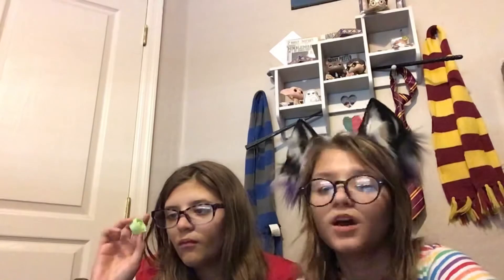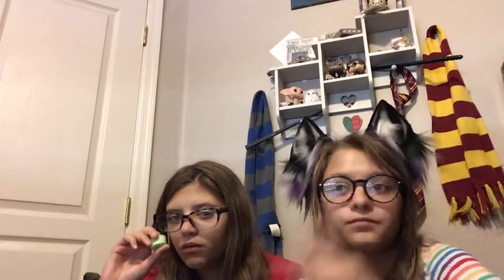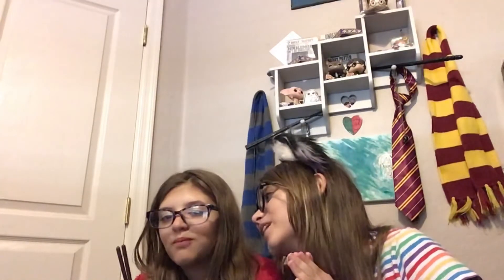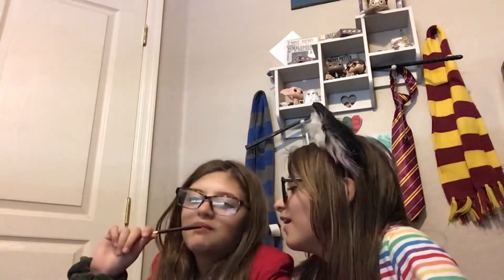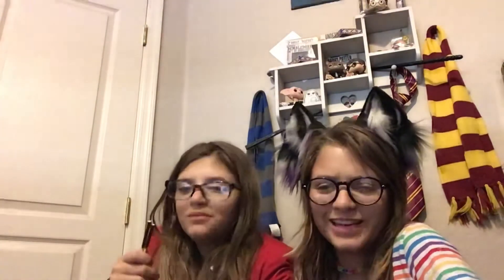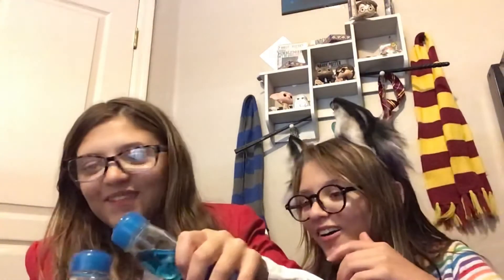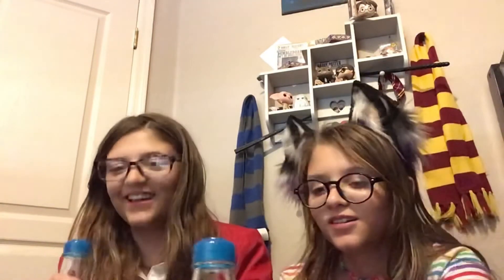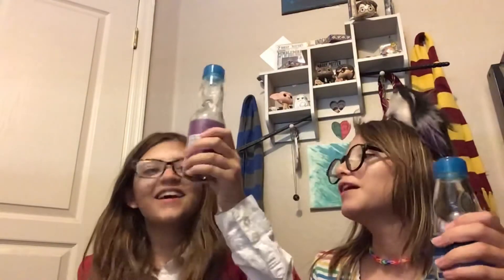Part to of trying Japanese food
Thank you next